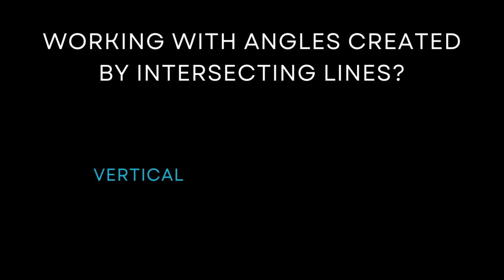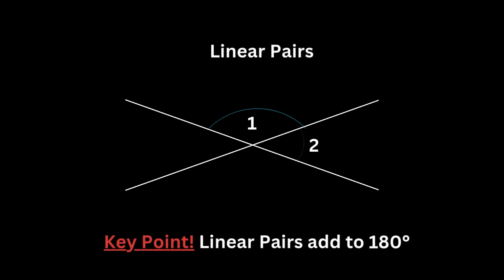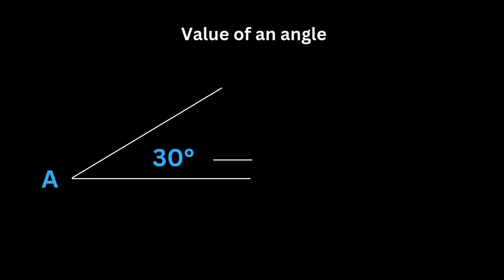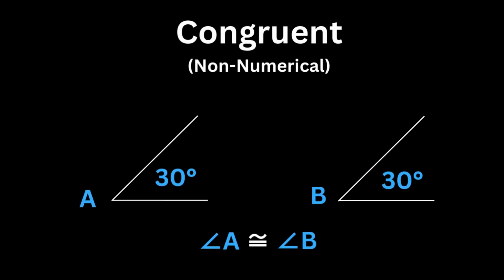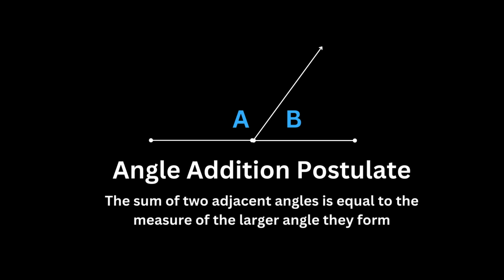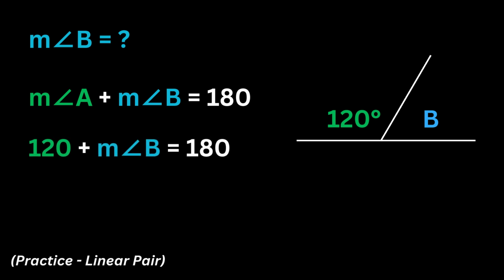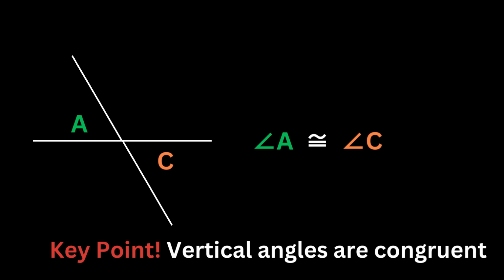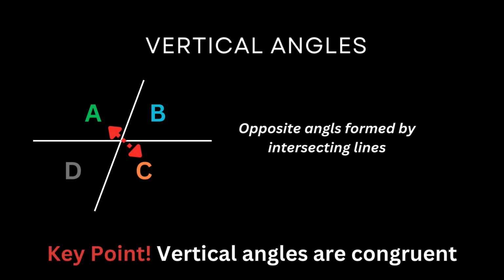Learn Vertical Angles and Linear Pairs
In this lesson, I'll teach you about angles created by intersecting lines. Vertical angles and linear pairs are two sets of angles created when two lines cross. This lesson will show you how to identify them and solve for missing angles.

Need help with math? Book an online tutoring session with me and we'll work together to help you overcome any obstacle in your math education!

I help K-12 math students master homework, classwork, studying, and ACT prep, or any other aspect of their math education. All sessions are one-on-one through an online classroom.